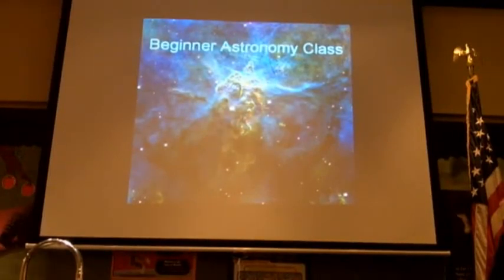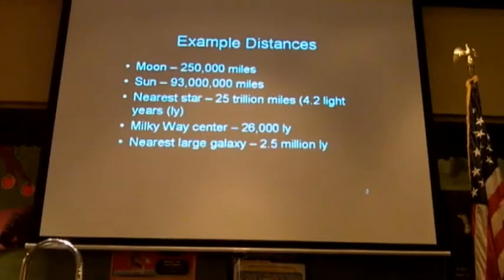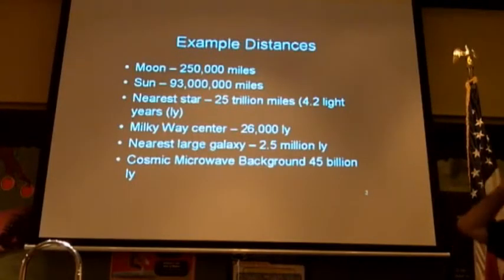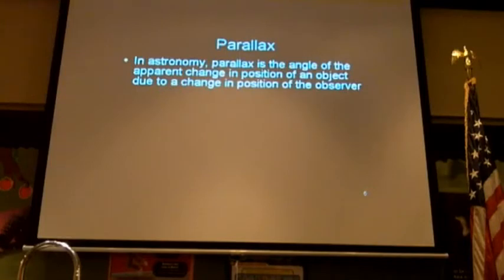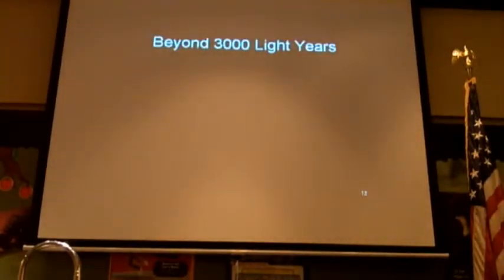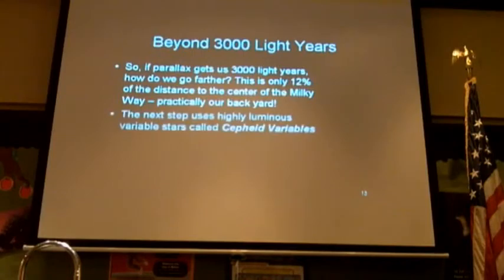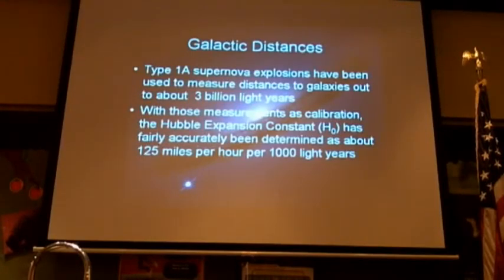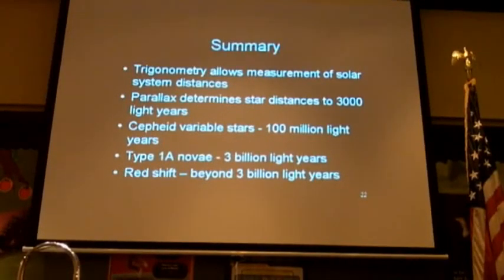Astronomy Class at Russell Planetarium in Mesquite, Texas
TelescopeMan posts one of his beginner Astronomy classes about "How astronomers measure stellar distances".

Cepheid variable stars, parallax, Type 1a supernova, and red shift are discussed during the class.